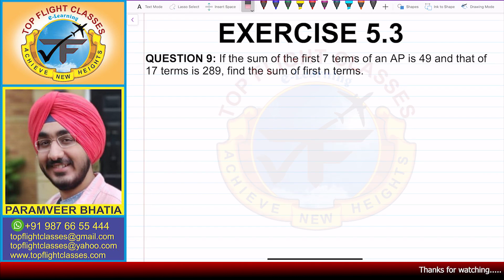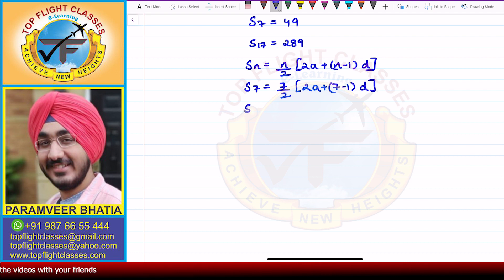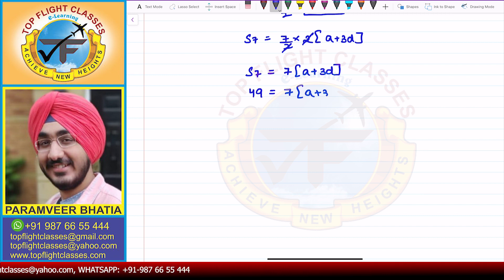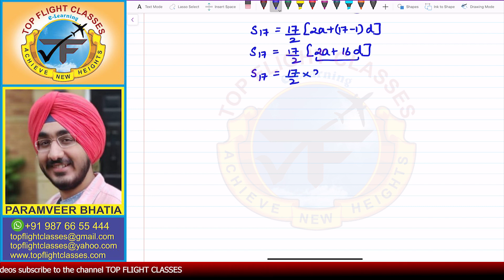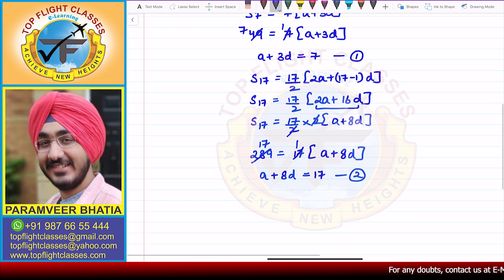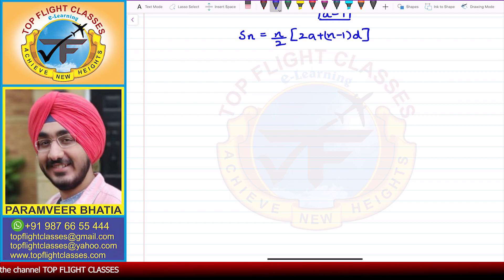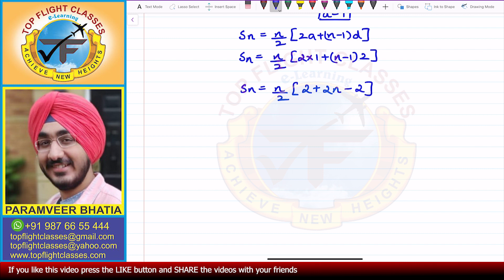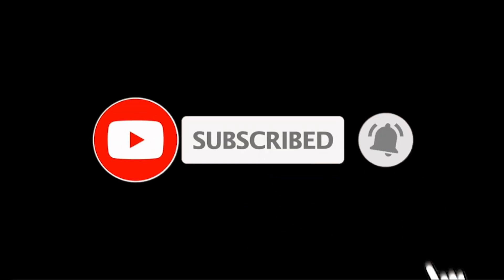Arithmetic Progressions | Exercise 5.3 Question-9 | Maths Class-10 | Vol.42/58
If the sum of the first 7 terms of an AP is 49 and that of 17 terms is 289, find the sum of the first n terms.